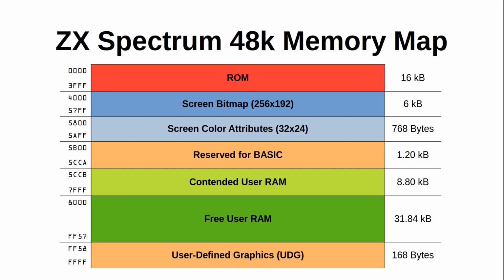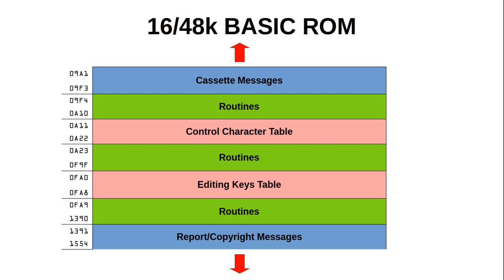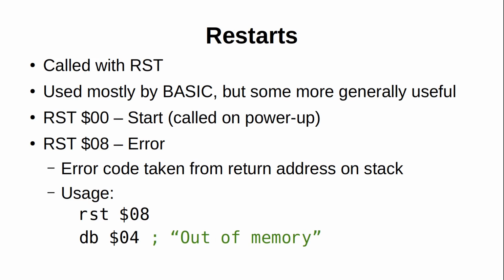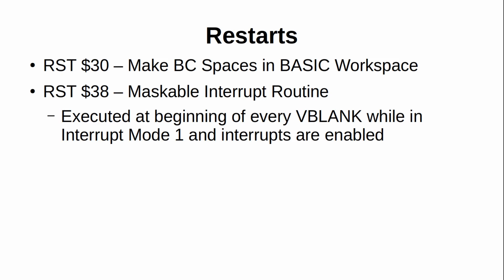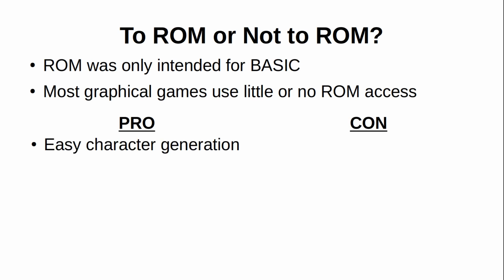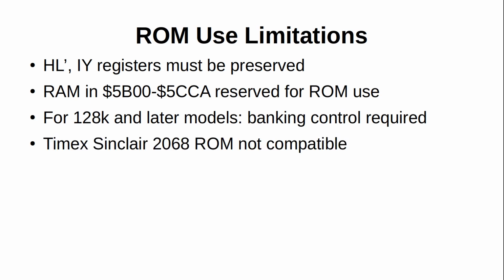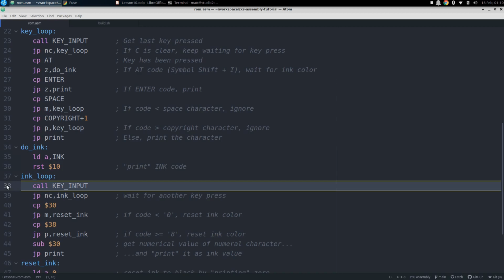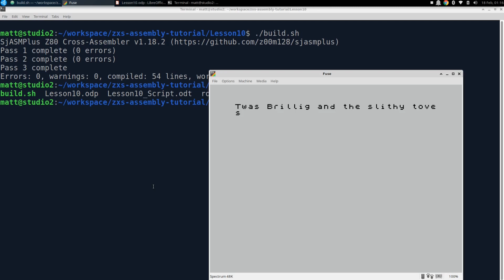The ROM: Z80 Assembly Language for the ZX Spectrum, Episode 10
This is the tenth episode of a series that will teach you how to program using Z80 assembly language, specifically for the Sinclair ZX Spectrum. In this episode, we learn about the original Spectrum 48k ROM and how it can be useful for assembly programming, and not just for BASIC.

All code and materials for this series are available on GitHub

Chapters:
00:00 Intro
01:27 Slides
13:25 Example Program - Code Walkthrough
17:20 Example Program - Demo